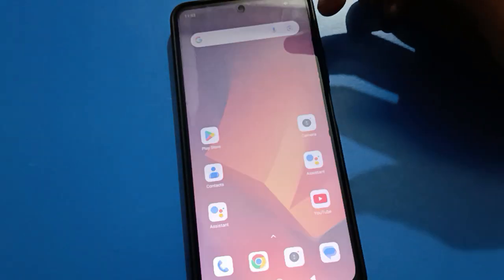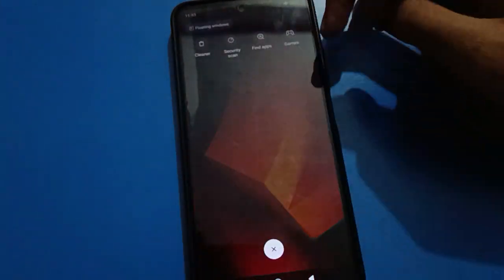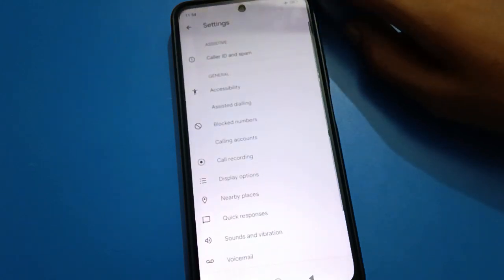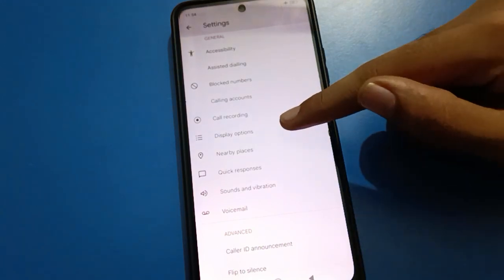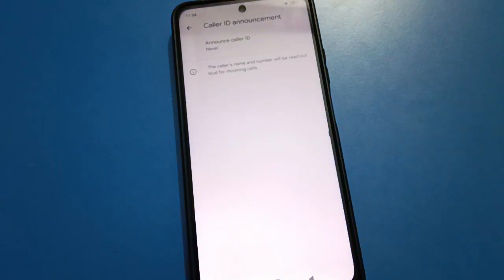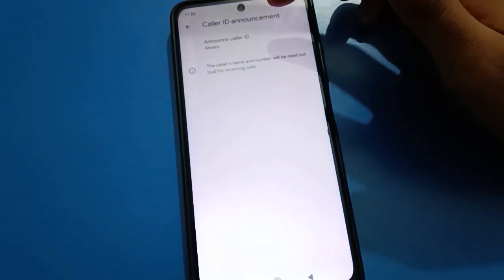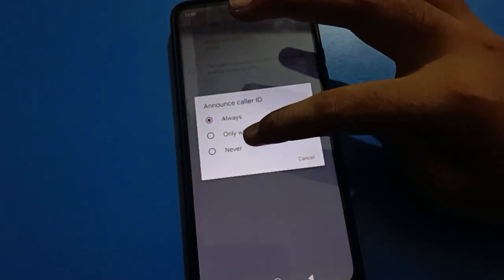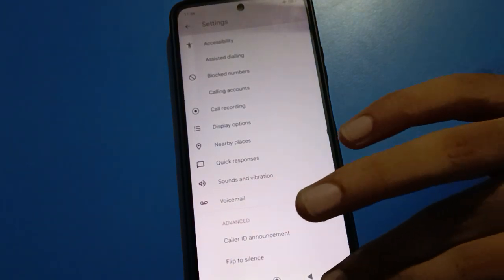How to turn on and off call id announcement redmi note 12 5g phone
call id announcement setting on kare  | how to use redmi phone call id announcement setting |  call id announcement kaise on or off kare redmi mobile mein |  how to enable call id announcement setting redmi phone